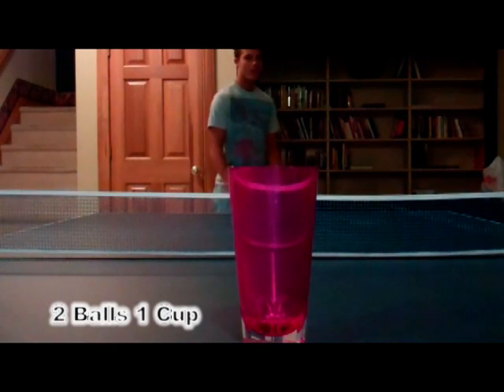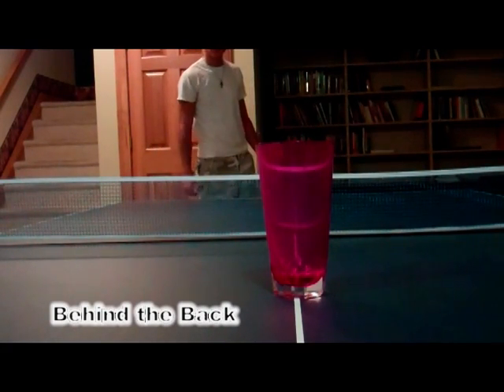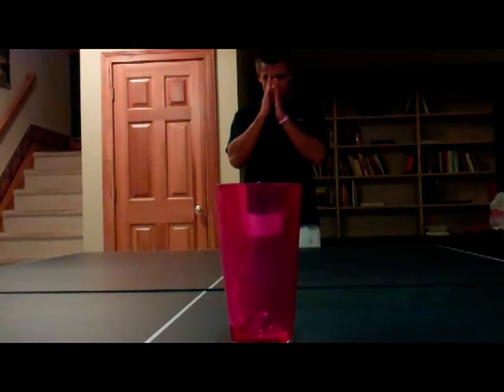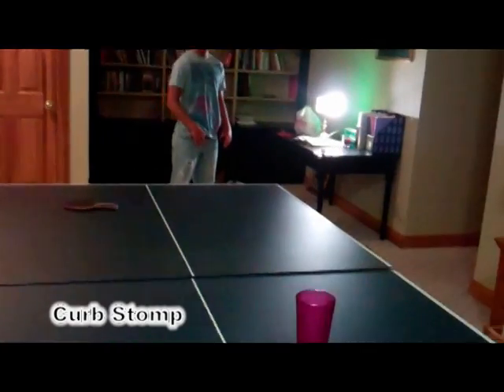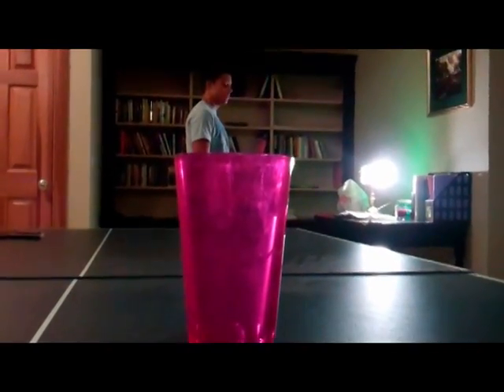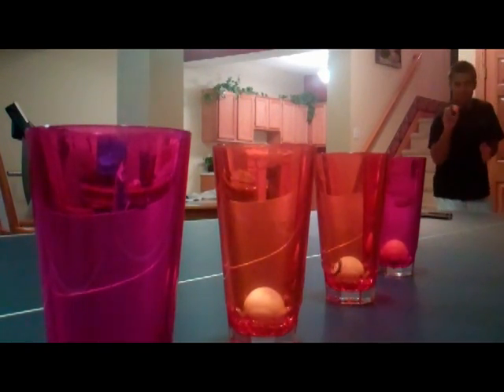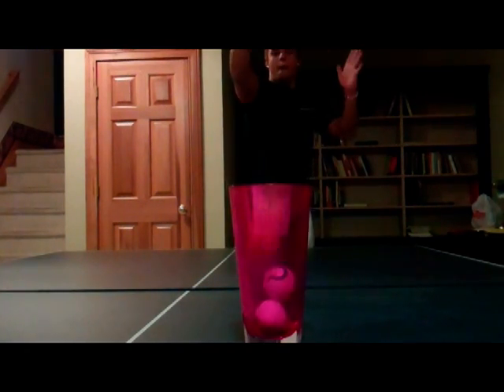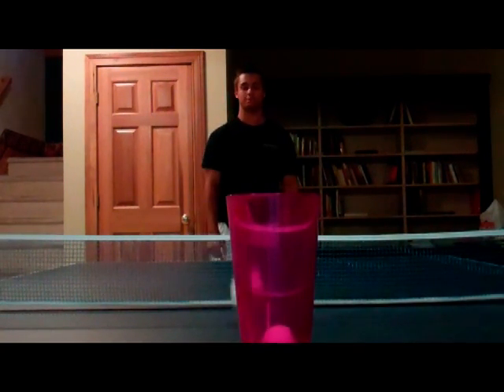Ping Pong Ball Trick Shots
Some cool trick shots we caught on film while messin around in my basement